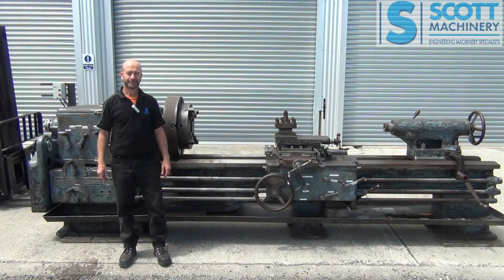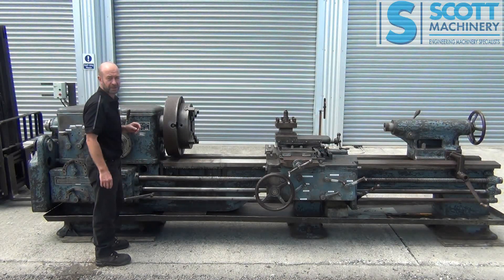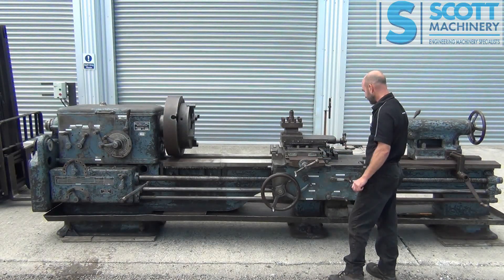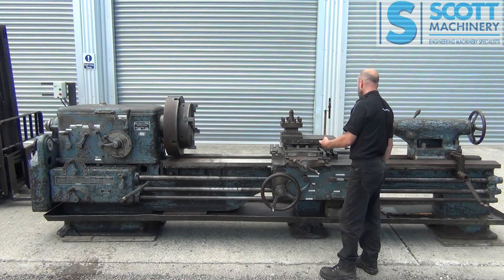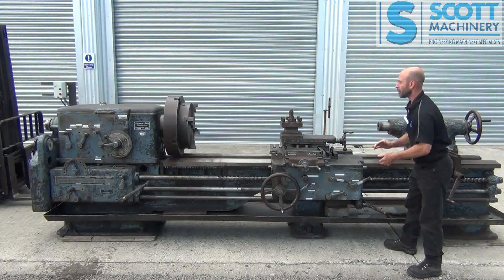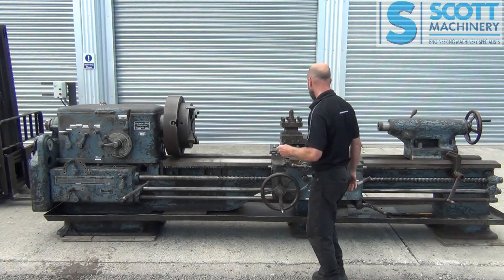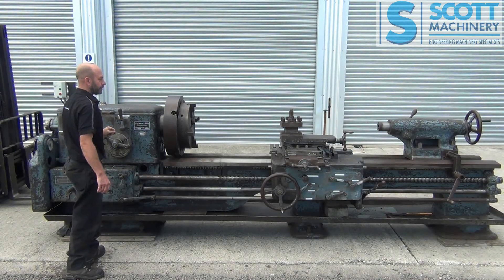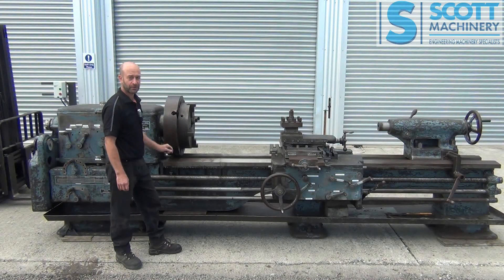Heymer & Pilz Used Gap Bed Lathe